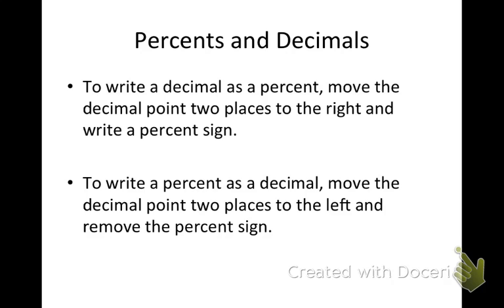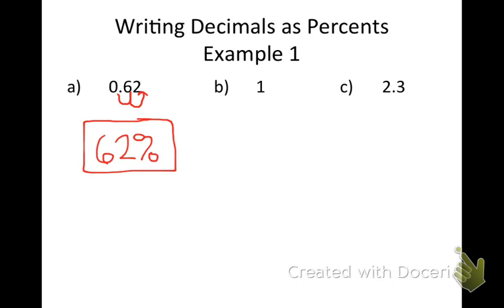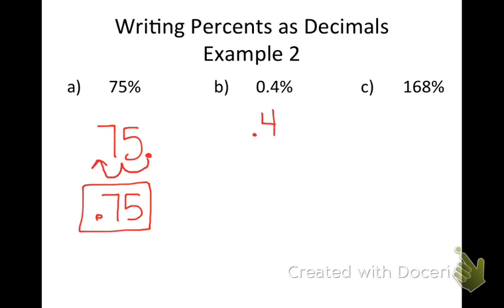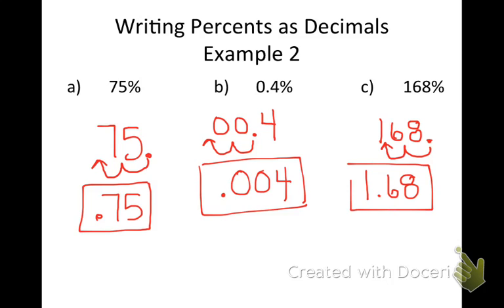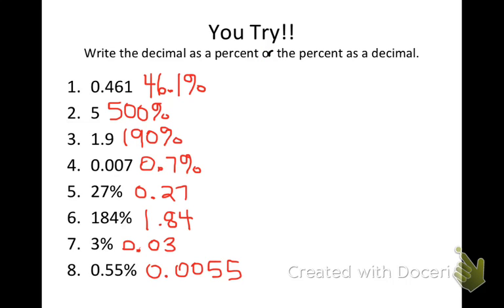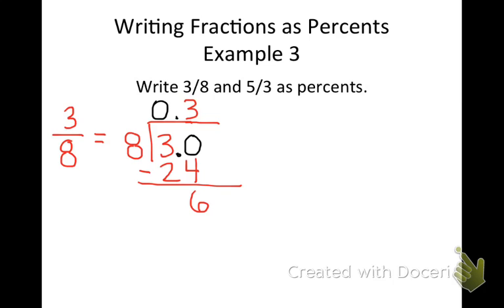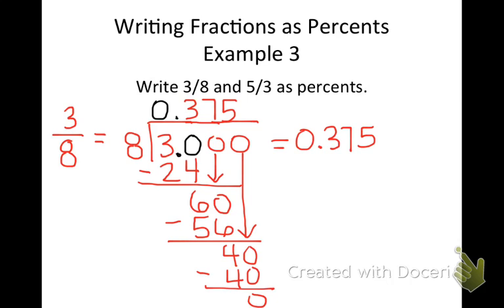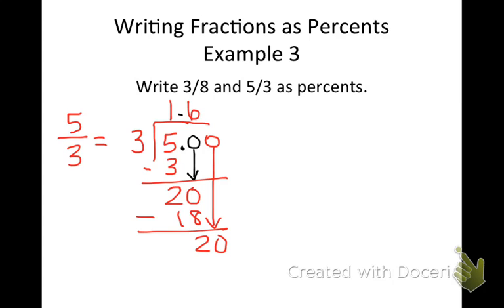Percents and Decimals